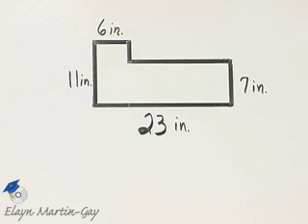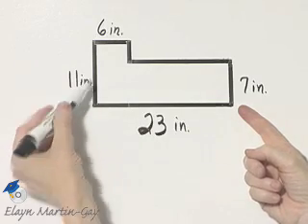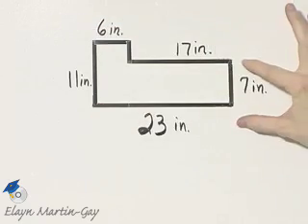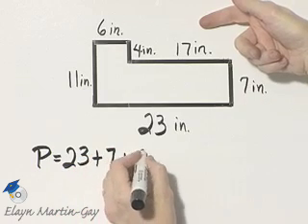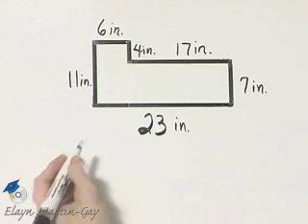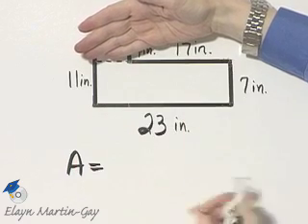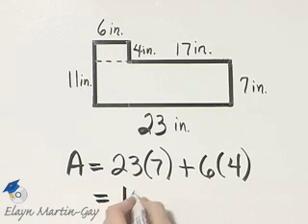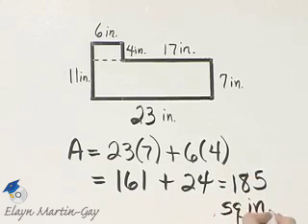Martin-Gay Dev Math Ch 6 Ex 11